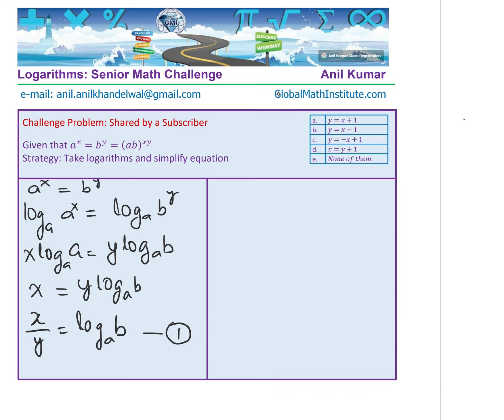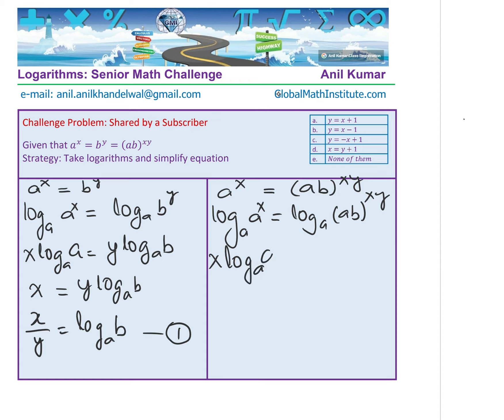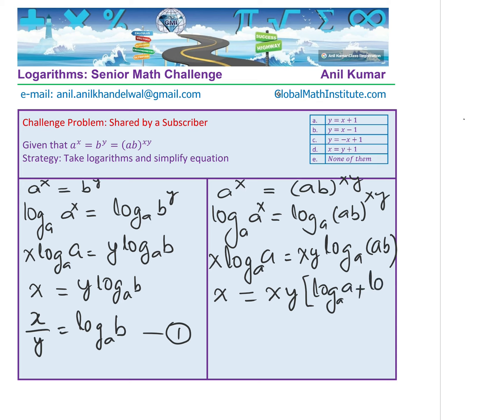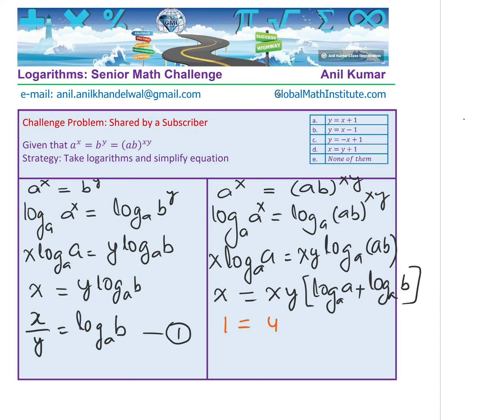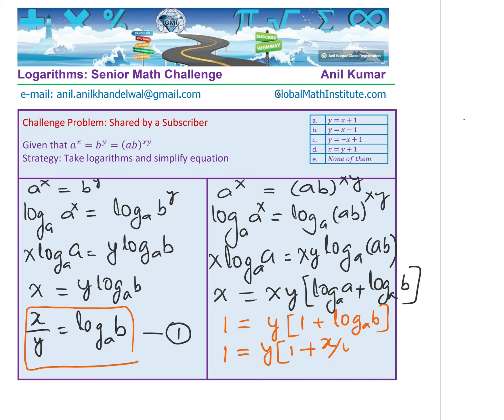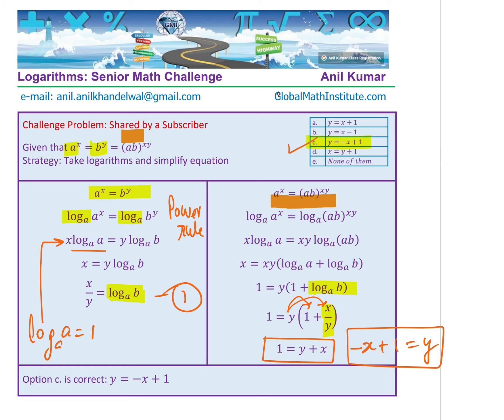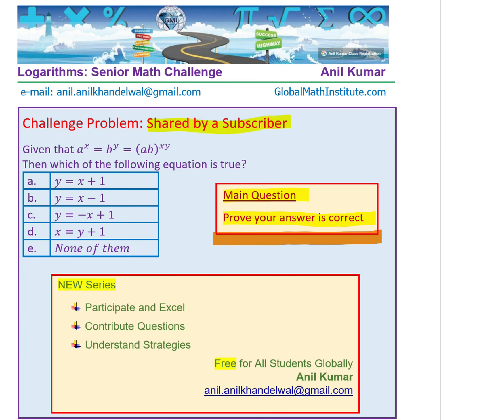Senior Challenge Series Exponential Equations Anil Kumar | Grade 11 | IITJEE - EDEXCEL - GCSE - SAT